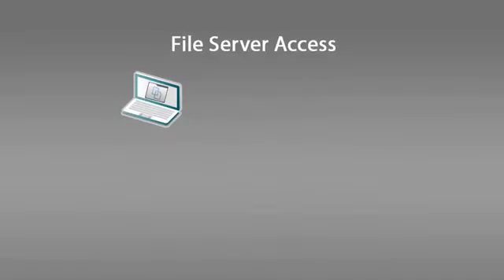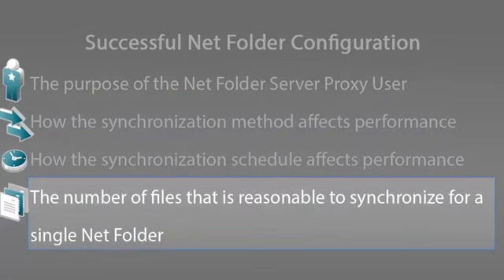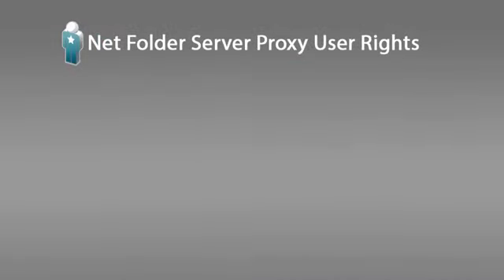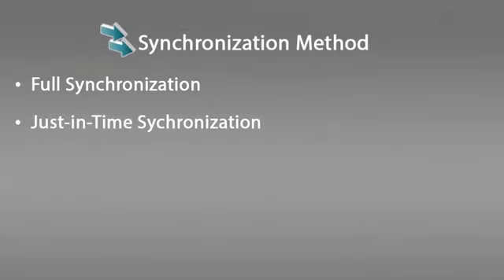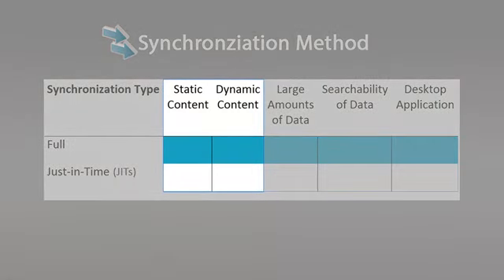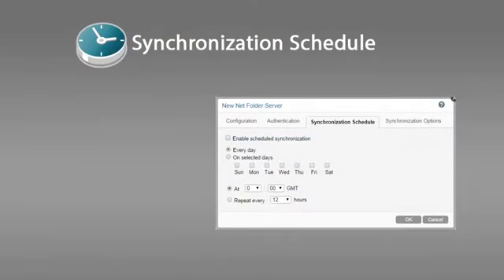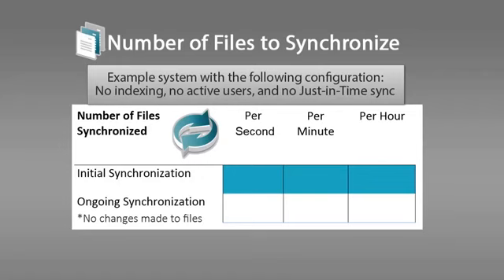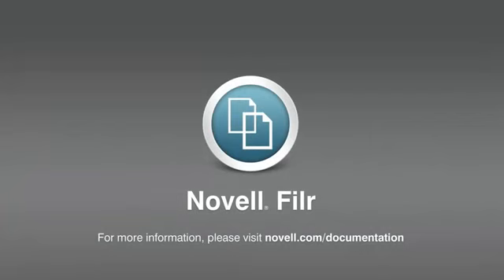Filr 1 1 Planning Net Folder Creation